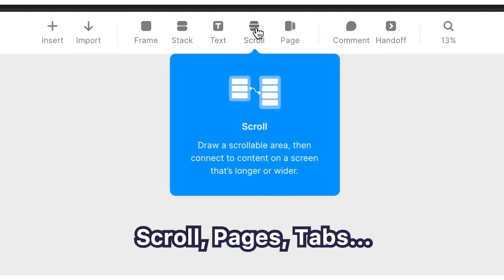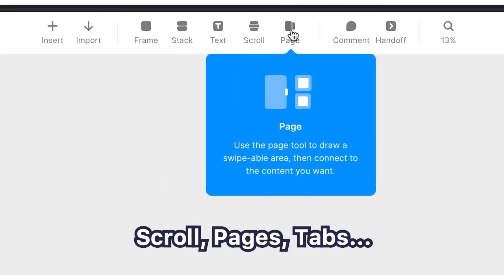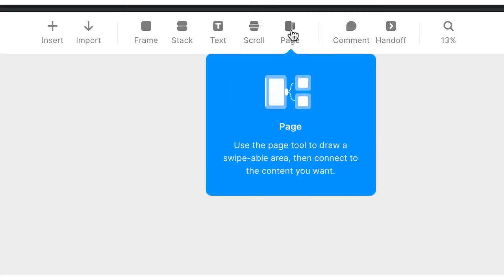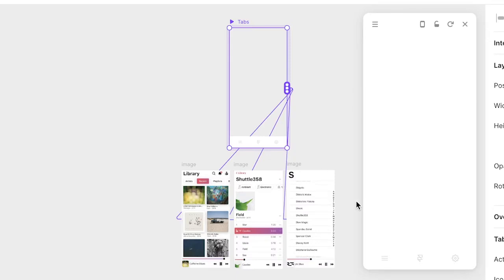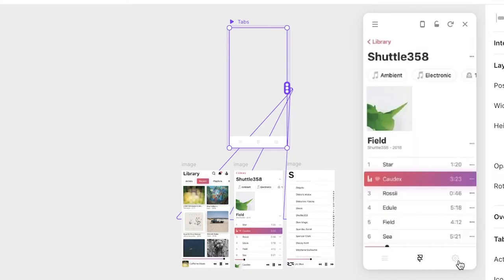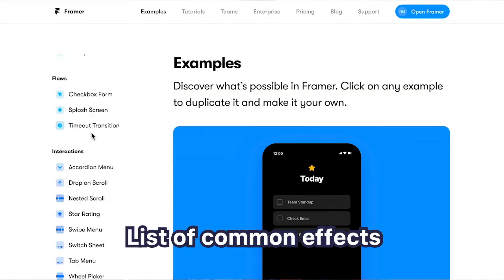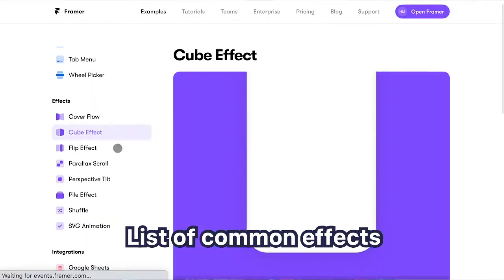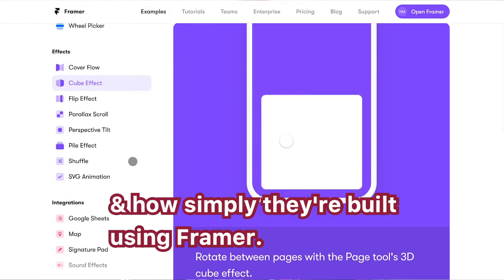[2020] Framer web vs UXPin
What’s the differences between Framer Web and UXPin? In this video, we will compare the key differences between the two and which is right for you.

1. Intro
2.  Framer highlights
3.  UXPin highlights
4. Which is for you?

"It is What it is" (Prod. Akatori aka UXLord)